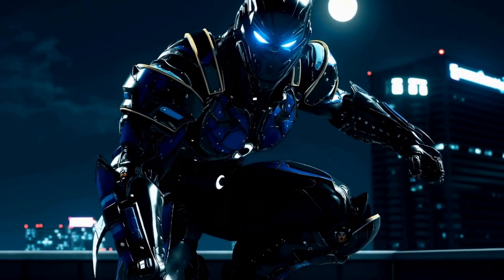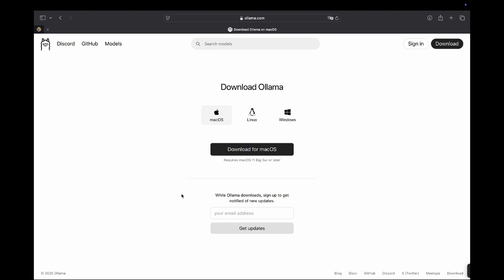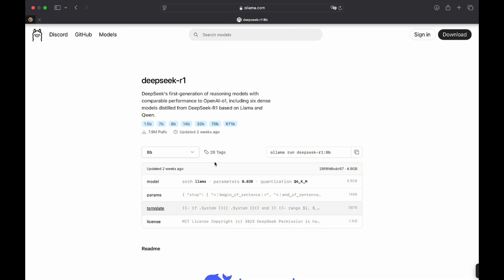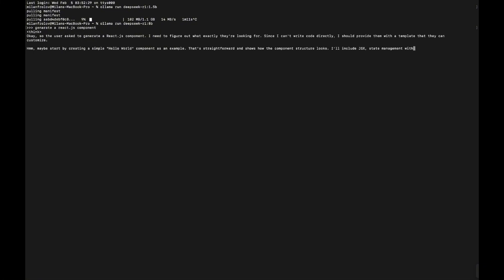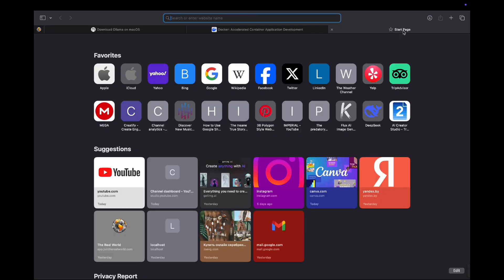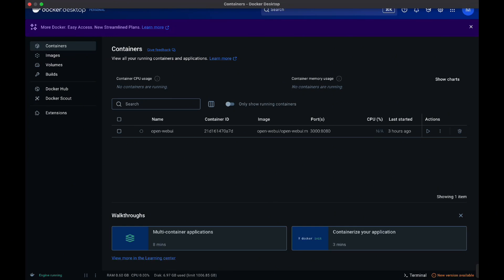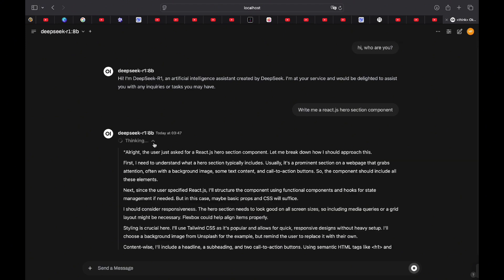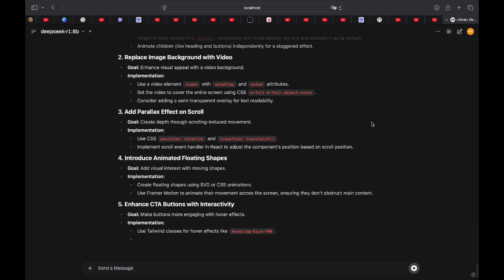The perfect way to run DeepSeek locally | Best UI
Want to run DeepSeek locally with the best UI experience?  This video covers everything you need to set up DeepSeek effortlessly on your own machine. Whether you're an AI enthusiast, developer, or just curious about local LLMs, this guide will help you get started with ease.

🔹 What You’ll Learn:
✅ Step-by-step setup for running DeepSeek locally
✅ Best UI options for a seamless experience
✅ Hardware & software requirements

💡 Why Run DeepSeek Locally?
Running DeepSeek on your own hardware gives you full control, privacy, and faster responses—without relying on cloud services.